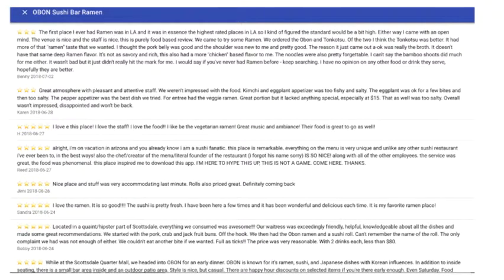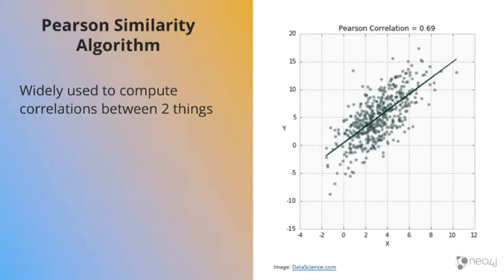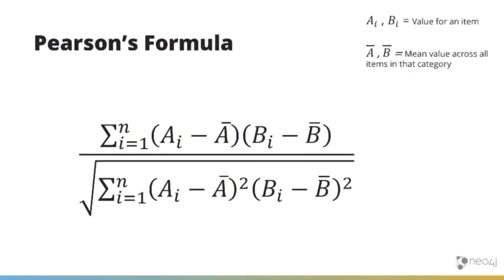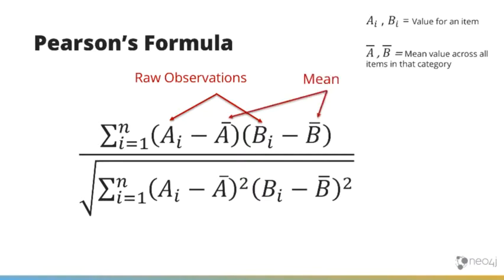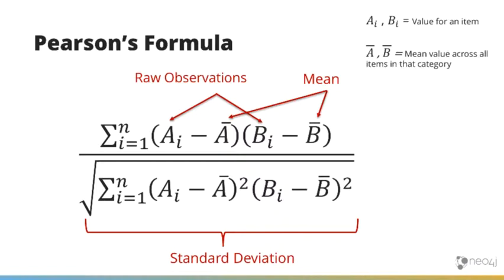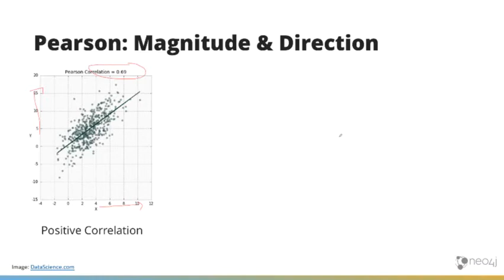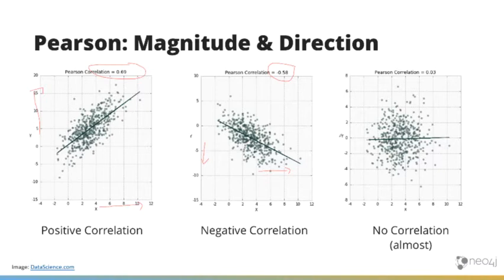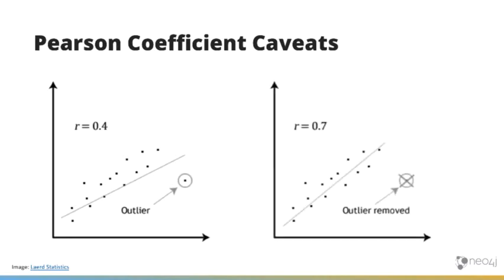Applied Graph Algorithms Course - Overview - Pearson